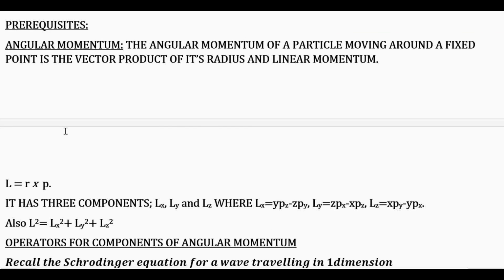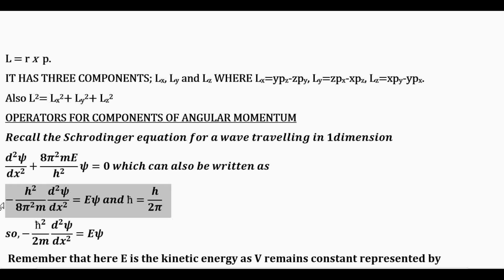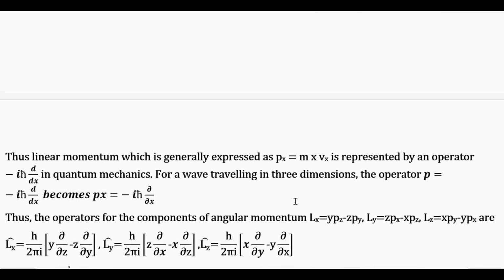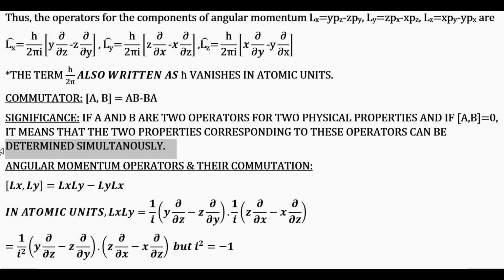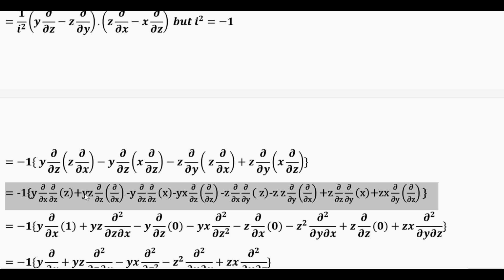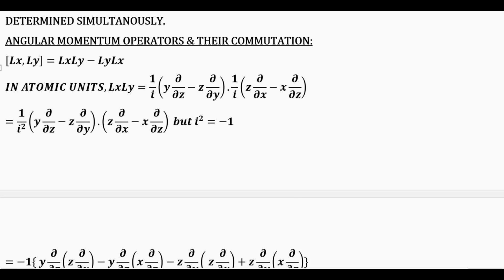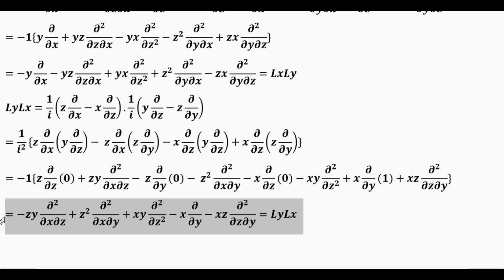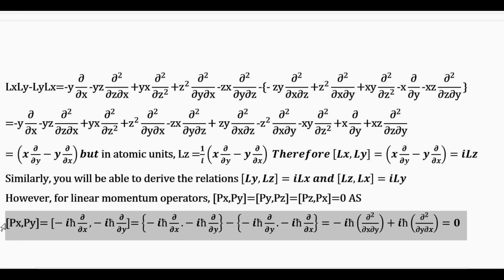ANGULAR MOMENTUM OPERATORS AND THEIR COMMUTATION RELATIONS TALK#1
GUJARAT UNIVERSITY MSC CHEMISTRY SEM 1 CHE401 INORGANIC CHEMISTRY UNIT 1